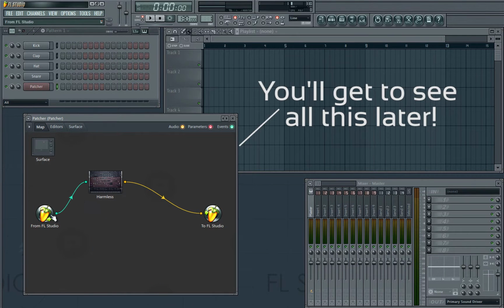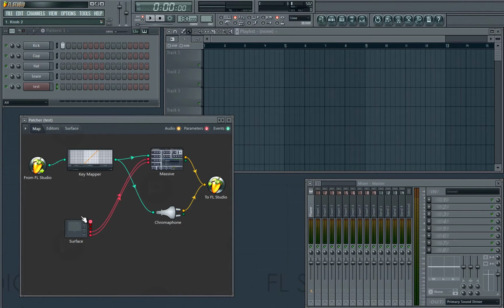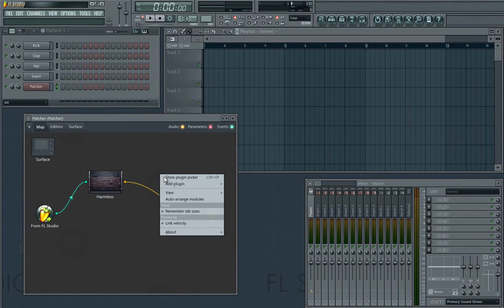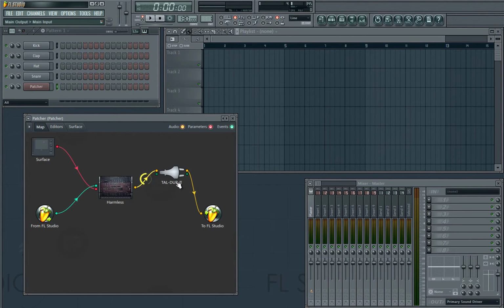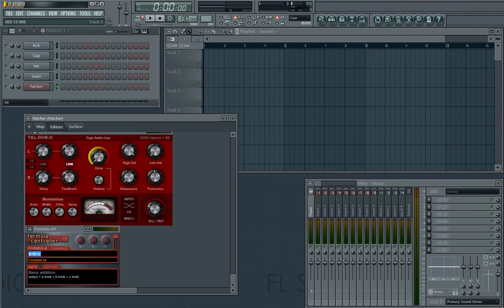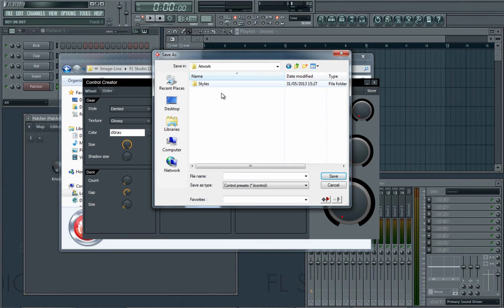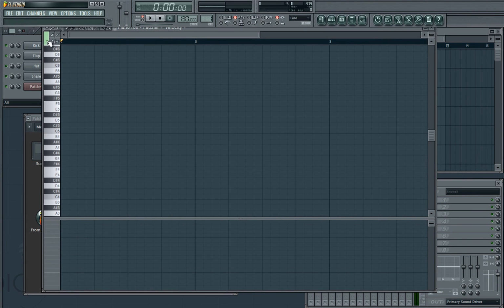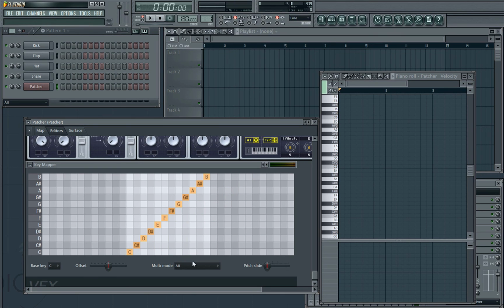Patcher 2.0 Tutorial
This week, Nick teaches how to use Patcher 2.0, a plugin host environment bundled with FL Studio 11.